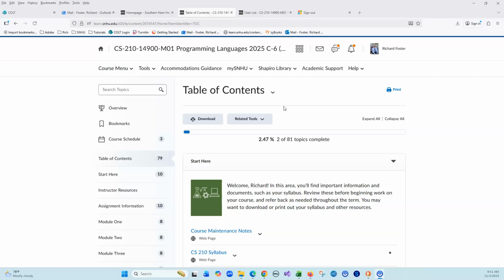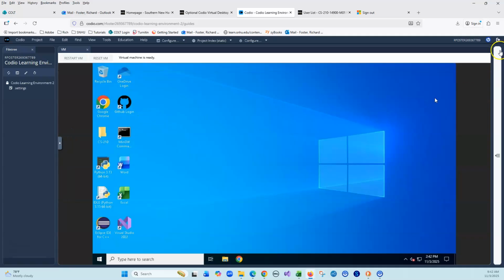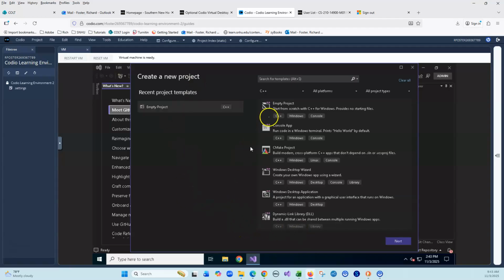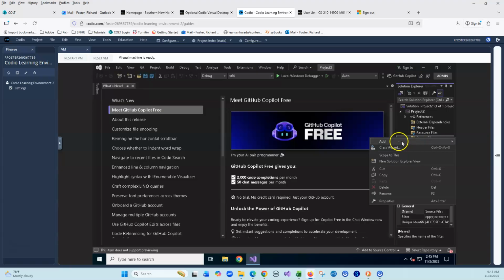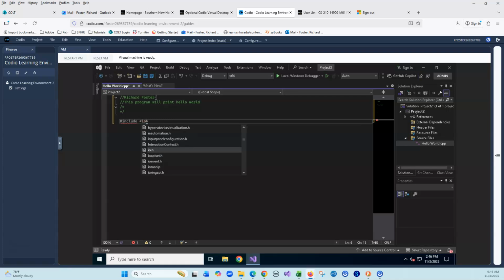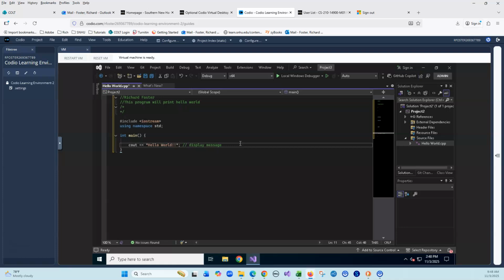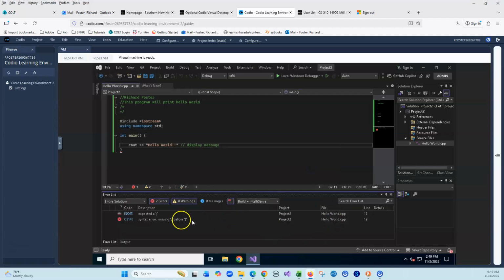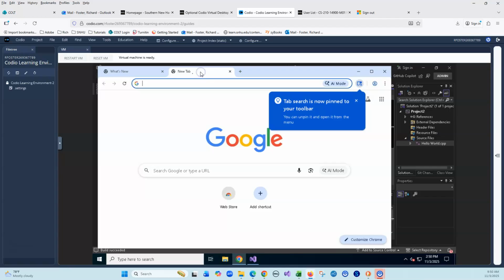CS210 Intro to Codio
How to create a project in SNHU Codio